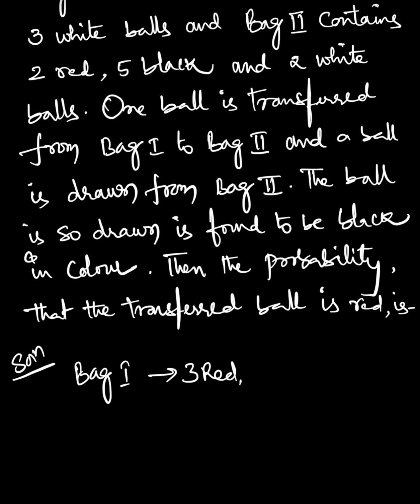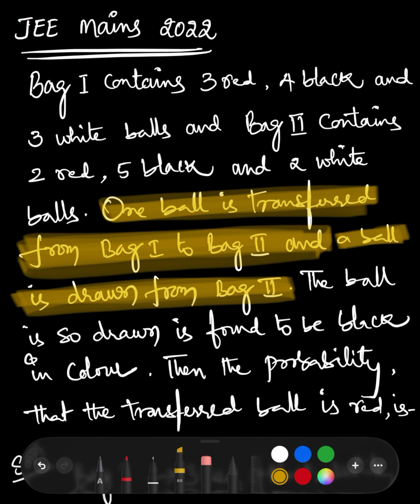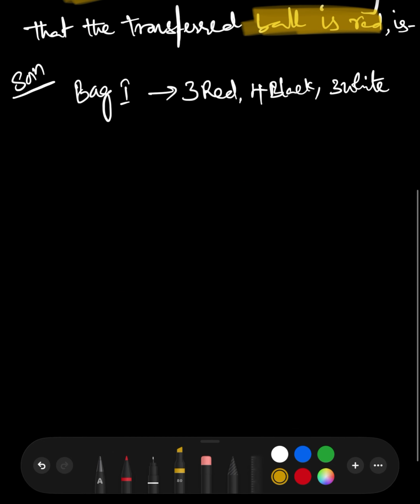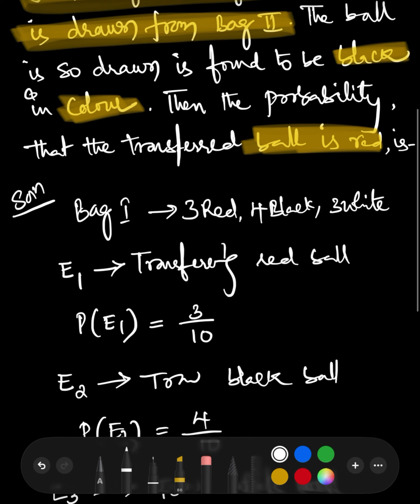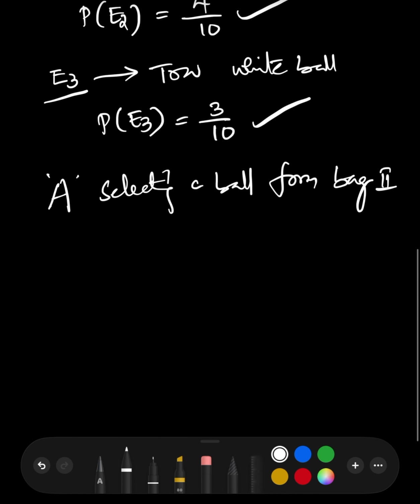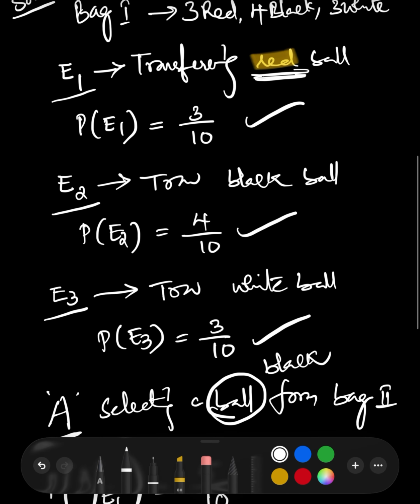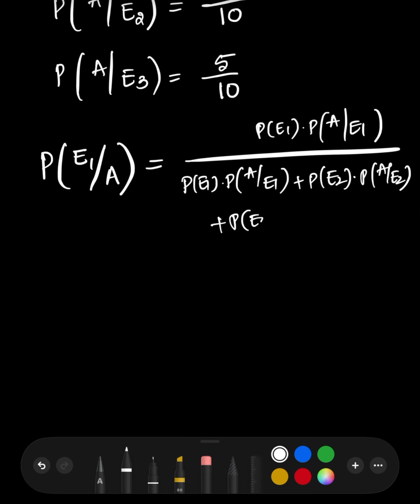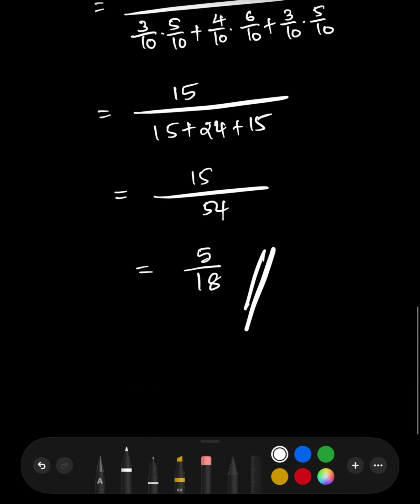PROBABILITY || PYQ 2022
BagIcontains3red,4blackand3whiteballs and Bag II contains 2 red, 5 black and 2 white balls. One ball is transferred from Bag I to Bag II and then a ball is drawn from Bag II. The ball so drawn is found to be black in colour. Then the probability, that the transferred ball is red, is

Thetotalnumberoffunctions, f: {1, 2, 3, 4} → {1, 2, 3, 4, 5, 6} such that f(1) + f(2) = f(3), is equal to

foralphabetabelongsto(0,pi/2)suchthat3sin(alpha+beta)isequalto2sin(alpha-beta)andtanalphaisequaltoktanbeta

Letf:[0,2]toR be the function defined by f(x)=(3-sin2pix)sin(pix-pi/4)-sin(3pix+pi/4) if alpha

IfZ1andZ2aretwononzeroComplexNumberssuchthat|(Z1-Z2)/(Z1+Z2)|=1thenfindArg(Z1/Z2)

Letz∈Cbesuchthat|z|lessthan1.Ifω=5+3z/5(1 - z)

ThesumofsolutionsxbelongstoRoftheequation (3cos2x+cos^3(2x))/(cos^6x-sin^6x)=x^3-x^2+6

IftanA=1/√(x(x^2++x+1) tanB=√x/√(x^2+x+1) and tanC=(x^-3+x^-2+x^-1)^1/2

Ifalpha,betaarerootsoftheequation x^2-x-1=0 and Sn=2023alpha^n+2022beta^n , then

LetA={1,a1,a2,. a18,77}be a set of integers with